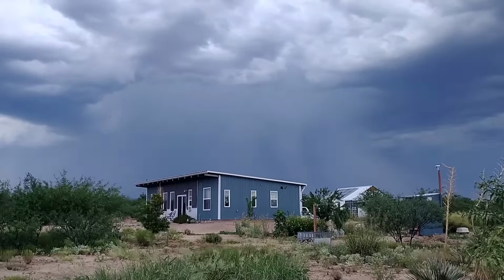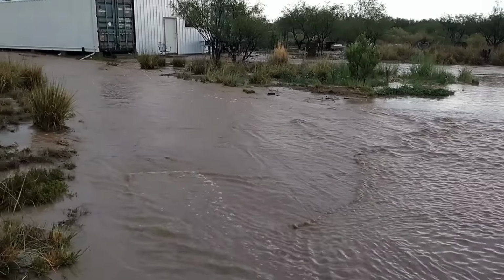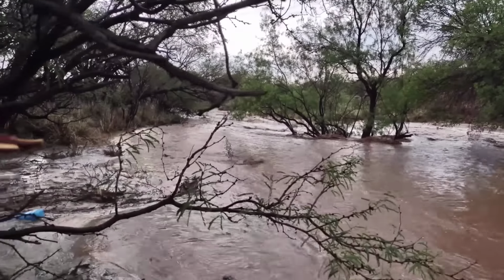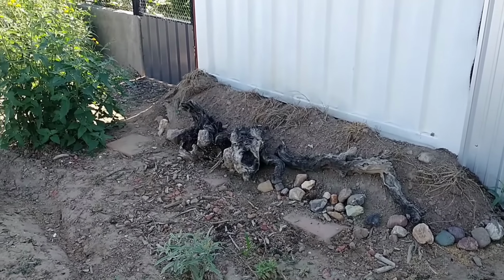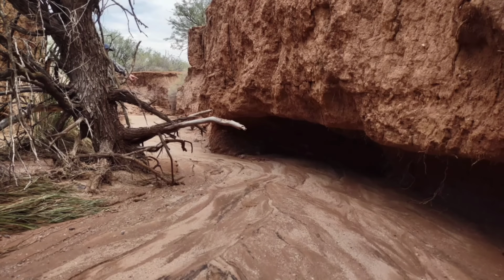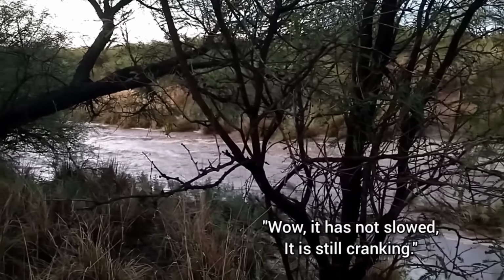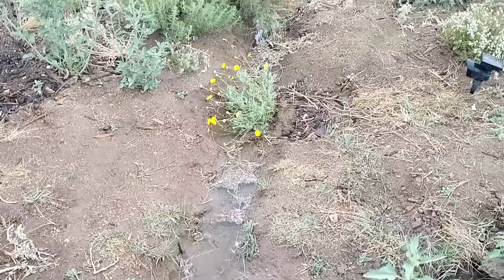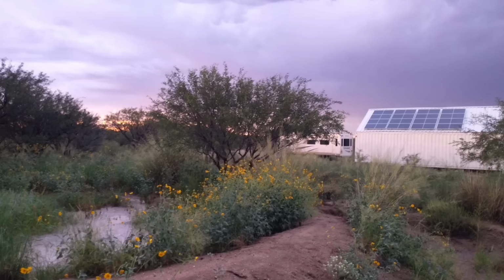Our BIGGEST Monsoon Storm Yet! Rain, Wind & Snow in the Desert 2024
We always wondered what 3 in. of rain would look like on our off-grid property in Southern Arizona, and we finally got to find out!
We'll be starting with our most recent storm, and going backwards to the beginning of the year. Rain, wind and snow in the desert. 2024 Summer, Spring & Winter

Keep watching to the end of the video to see more of our pond and trenches. They are helping to hold water on the property and green the desert.

Musician: @iksonmusic